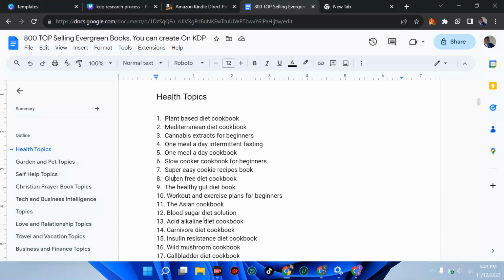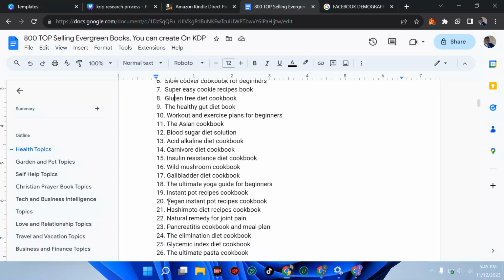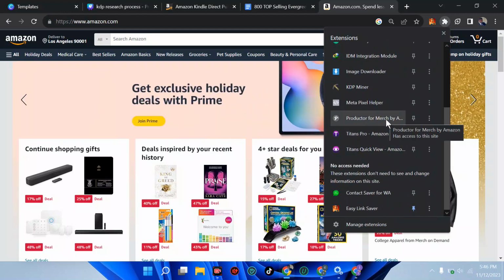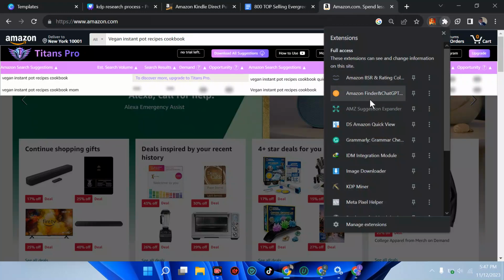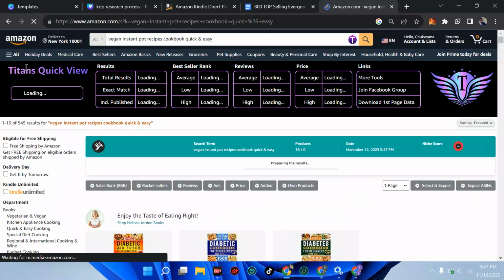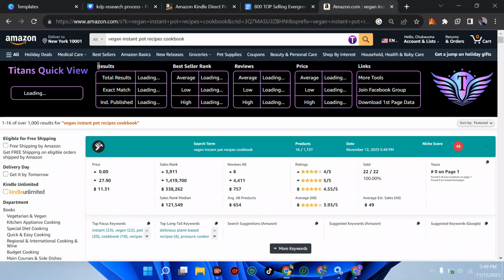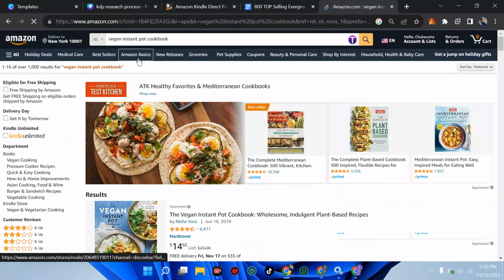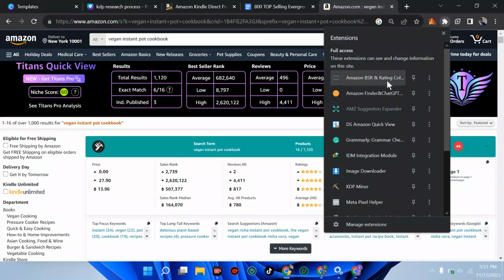How to Research Profitable Keyword on Amazon Kdp (Finding the Best Niche - Part 2)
the most important thing on amazon kdp is researching and getting the best (high) profitable keyword.

so in this tutorial, I mentioned all extensions needed to get high profitable keywords

 watch full series Here:
This 3 simple Techniques will make your book best selling

watch my Full series Here 👇👇👇
part 1: How To Publish Your First Book On Amazon KDP For Beginners: Full Beginners Tutorial

part 2: How to Research Profitable Keyword on Amazon Kdp (Finding the Best Niche - Part 2) - {

part 3: 7 kdp Extensions for High Profitable keyword research on amazon - kdp free tools for book publishing

part 4: How to Publish The Best Selling Low Content Books On Amazon - Make $$$$$$ every MOnths on KDP

part 5: How to Create Your Books for Amazon Kdp Using Chatgbt and other Websites - KDP EBOOK PUBLISHING

part 6: How to Rank your ebooks & become bestseller on amazon kdp using BOOK COVER and Amazon Meta-Data

Part 7: How To Market, Promote & Sell Your Self-Published Kindle Books using Free Promotion and THIS!!!